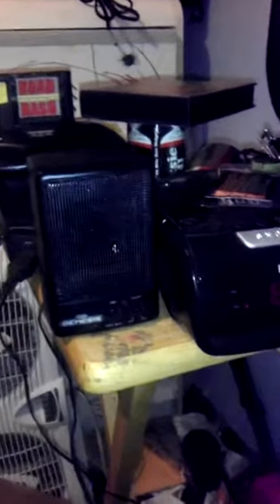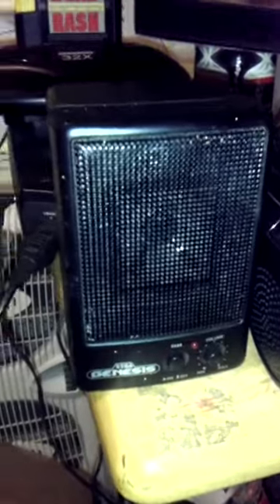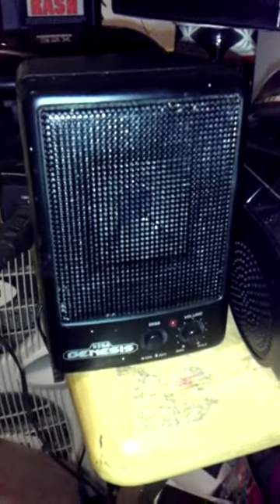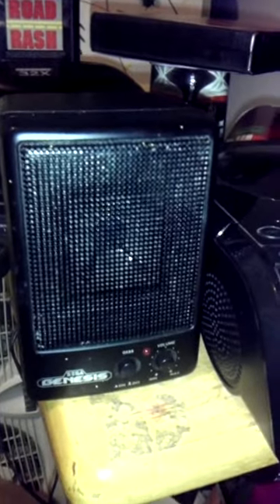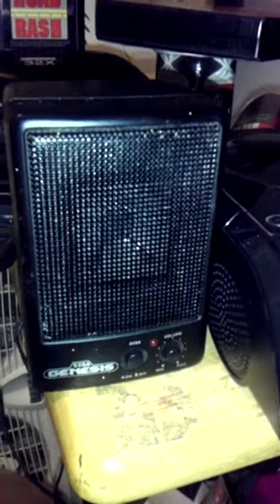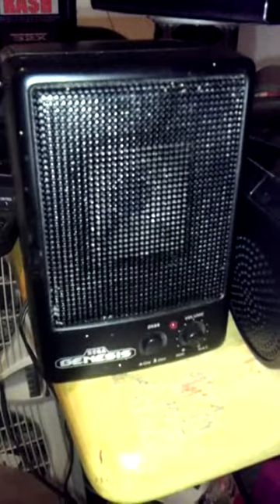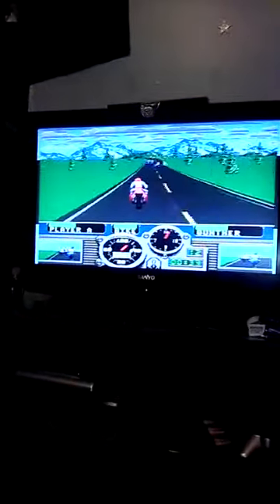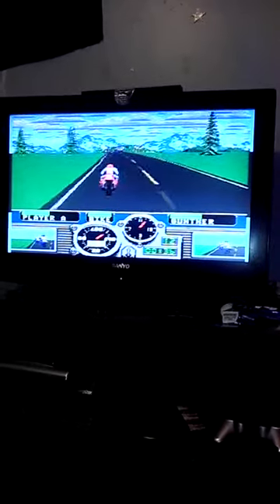My Sega genesis speakers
I got a pair of Sega genesis speakers for Xmas. They were a mail in only item with a few upcs from Sega games and shipping and handling. They are kind of rare and hard to find now these days.